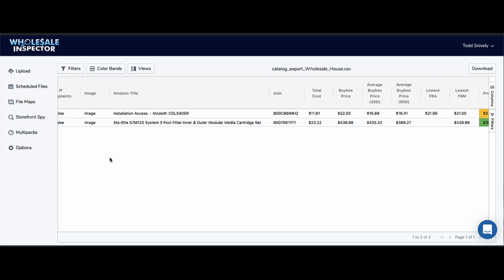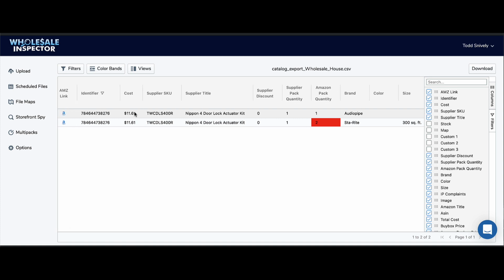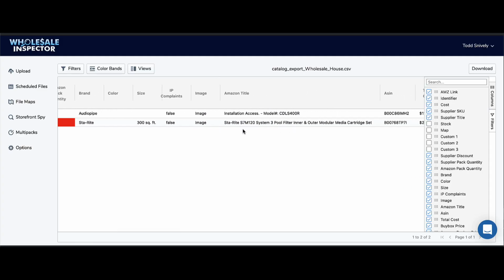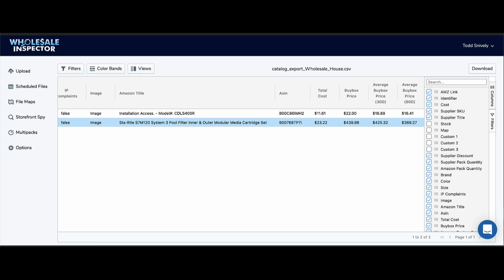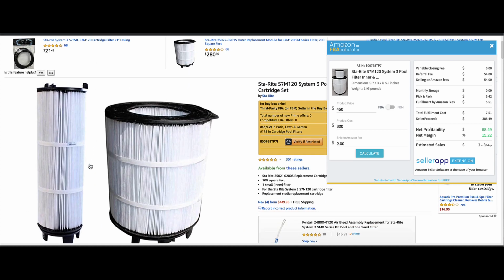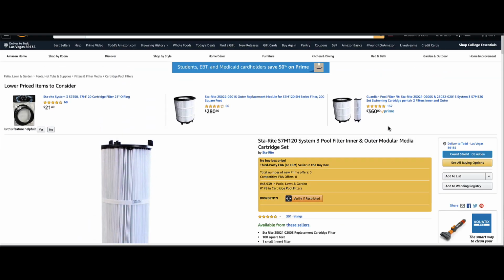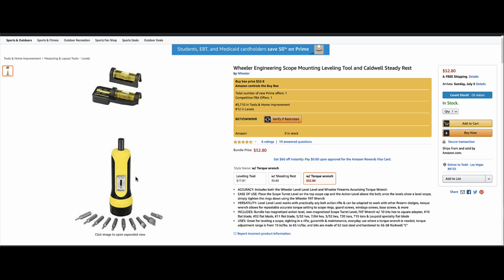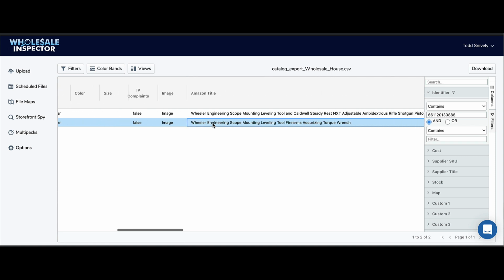How to Sell on Amazon for Beginners | How to Start Selling on Amazon| ASIN Mismatch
One of the biggest mistakes when people are trying to learn how to sell on Amazon for beginners, using the wholesale model is when they purchase something from a wholesale supplier that turns out to be different from what is being offered for sale on Amazon. How to start selling on Amazon. Learn from the masters- Learn how to sell on Amazon for Beginners.

Learning how to buy name brand products at wholesale prices to turn around and resell on Amazon is called the Wholesale Model.

The wholesale model is the preferred method to learn how to sell on Amazon as a beginner.

The big issues are finding good sources for wholesale products that can then be sold for a profit.

Making sure that the products you are selling are authentic and come with the proper documentation to prevent your Amazon seller account from getting suspended.

Actually, it's not even finding good, profitable, wholesale products to sell on Amazon, it's even finding the wholesale sources that will sell to a brand new Amazon FBA seller.

Usually when you find an amazing wholesale source, they are going to have thousands of wholesale products they are willing to sell you.  Your job then becomes determining which products are the MOST profitable wholesale products to sell on Amazon FBA.

Does that make sense?

If you only have $1,000 to purchase wholesale products to sell on Amazon FBA, don't you want to make sure you're buying the MOST profitable products?

The only way it can be done is with software and proper processes.

The software we developed for this purpose is Wholesale Inspector.

You will see Wholesale Inspector in this training video, but we don't spend a lot of time on how it really works.  We are just illustrating how it can be used to prevent the mistake of the ASIN mismatch.

This video was originally created for one of our members to answer a question about whether or not a product he was researching was was truly as profitable as he was thinking.  These are the kinds of things we do for our members.

There are many ways to make money on Amazon, they all have positives and negatives, however, overall, the wholesale model is the best model for how to sell on Amazon for beginners.

Our Wholesale Product Mastery program is not a "training program" per se.  Gurus sell training that's nothing more than information.  Expert University provides systems, processes and solutions, in addition to training.  This allows you to actually implement the knowledge.

Expert University teachers are not "gurus".  Gurus stand next to sports cars telling you that you can get rich by purchasing their informational training program.

It's about systems and processes in addition to real world training by experts not "gurus".

If a twenty year old tells you he's been selling on Amazon for ten year, run.

If someone tells you they will setup and manage your Amazon FBA business and you don't have to do anything, understand you are about to be taken advantage of.

This latest scam of Amazon Automation falls on its face once you understand the true math.

If you really want to make money selling on Amazon we can help you.